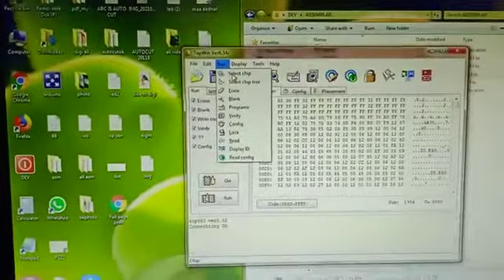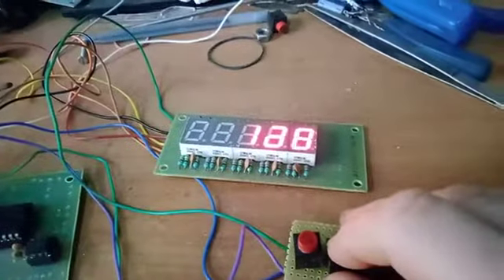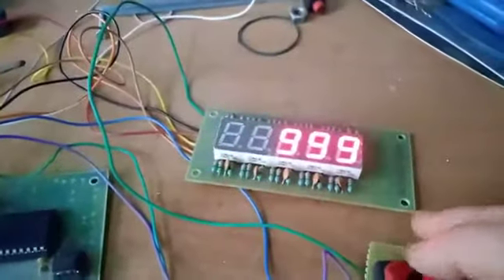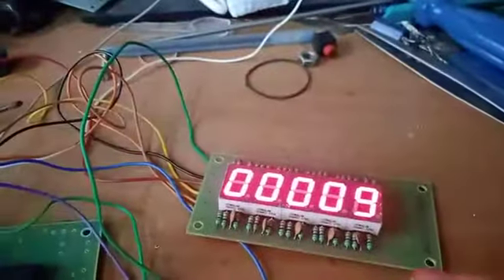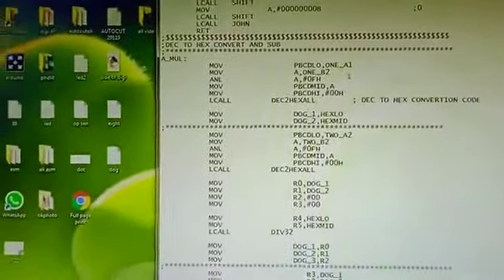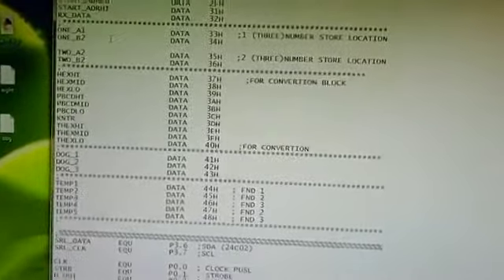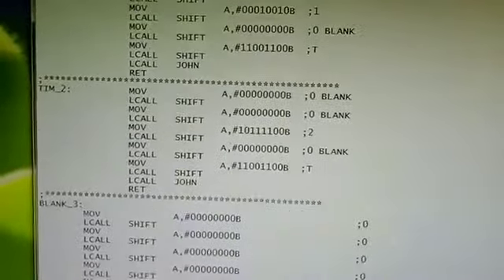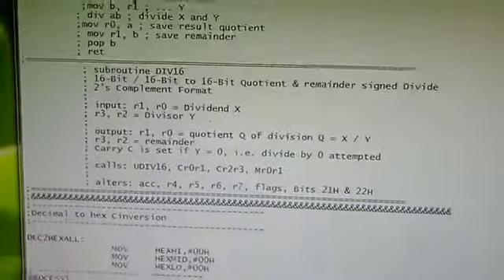Division 8051 by assembly language complete code